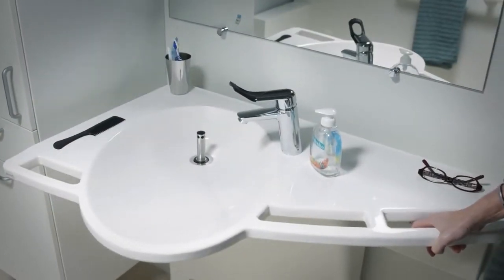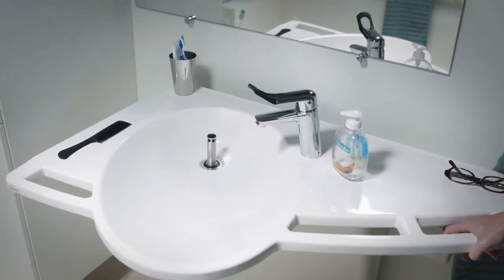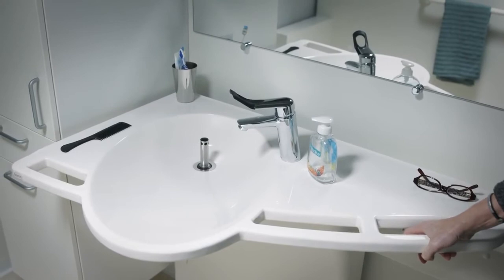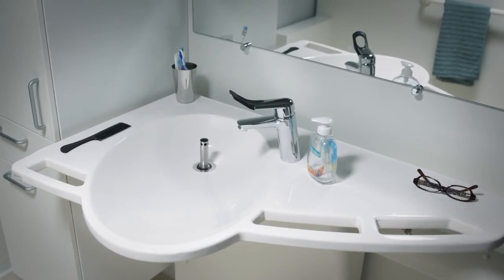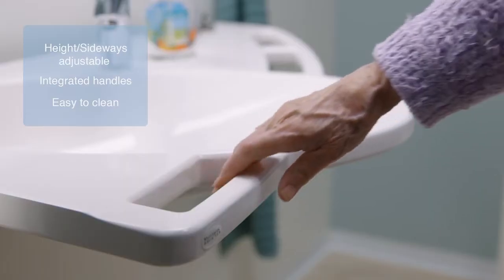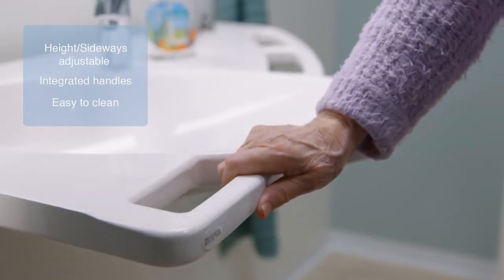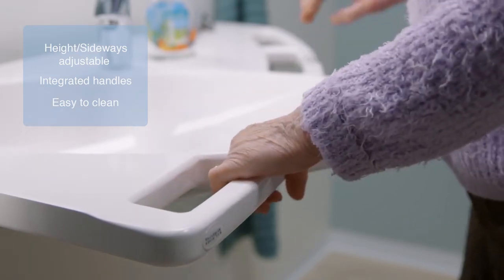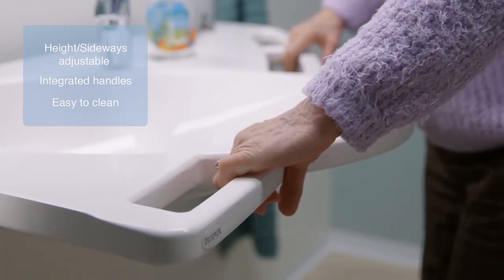Ropox Support Washbasin